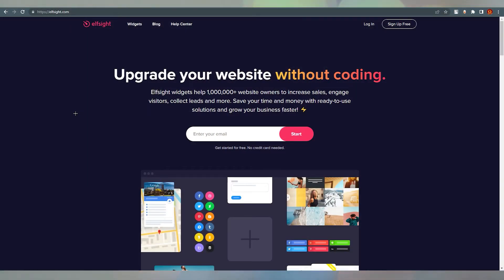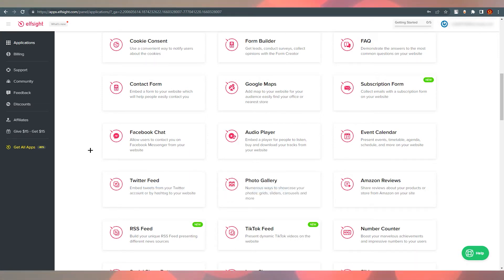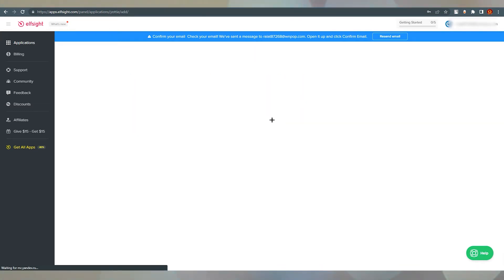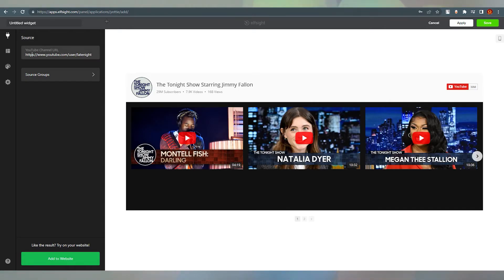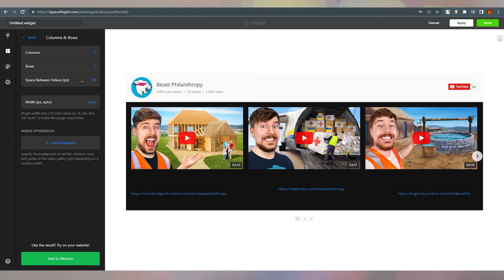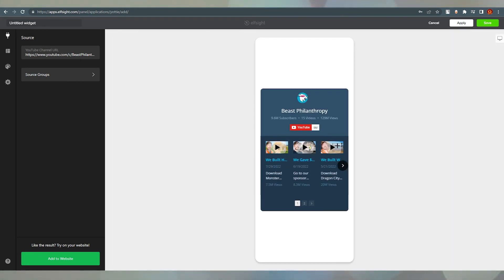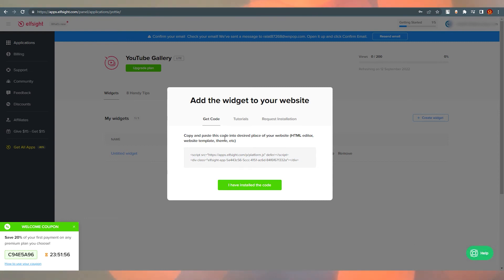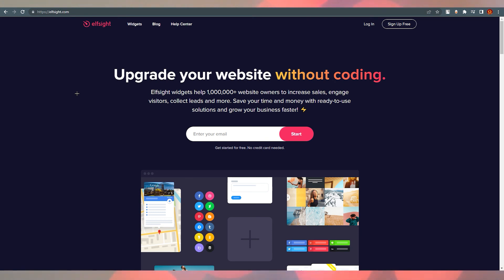Elfsight Tutorial For Beginners | How to Use Elfsight (Review 2022)